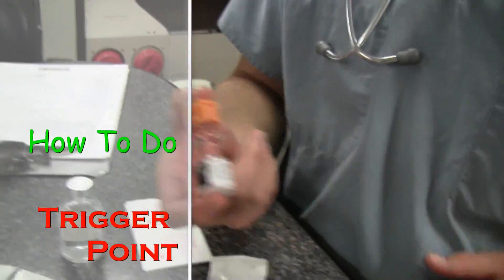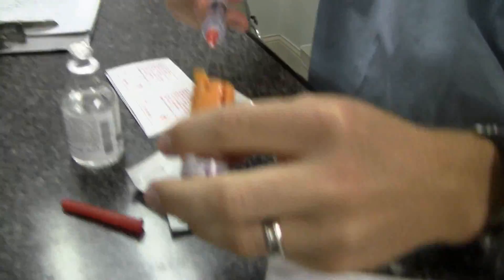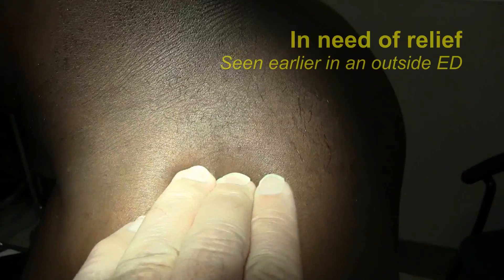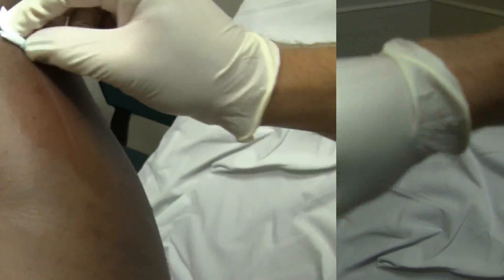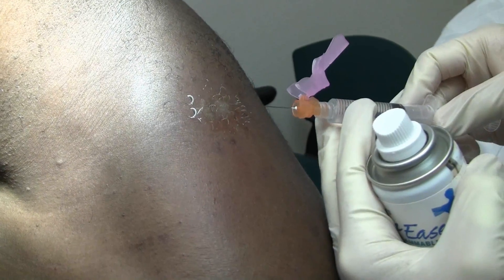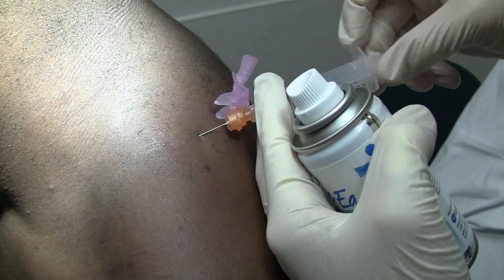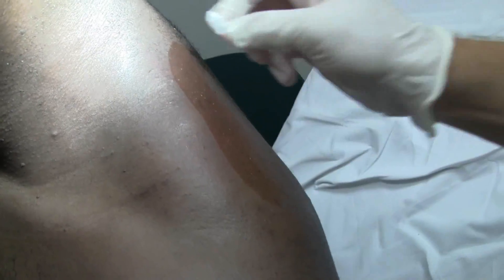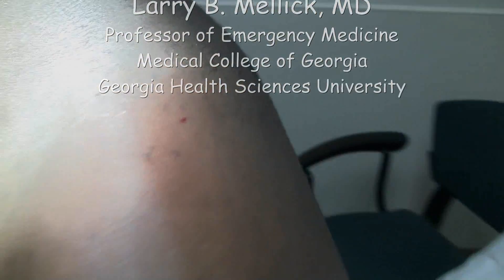How To Do Trigger Point Injections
This video demonstrates the technique for performing trigger point injections in the emergency department setting.